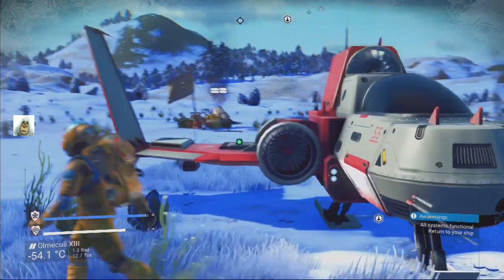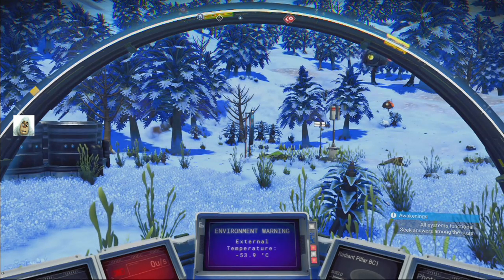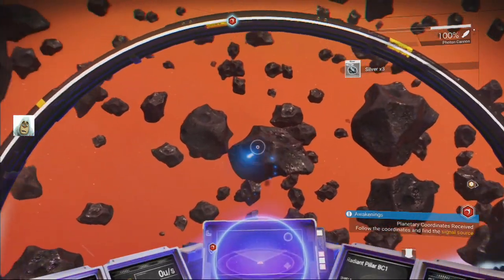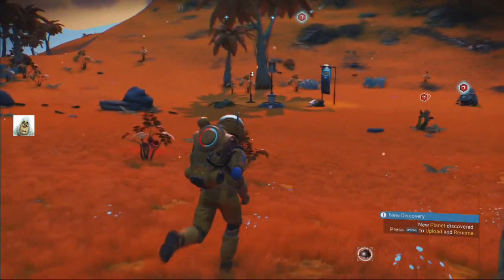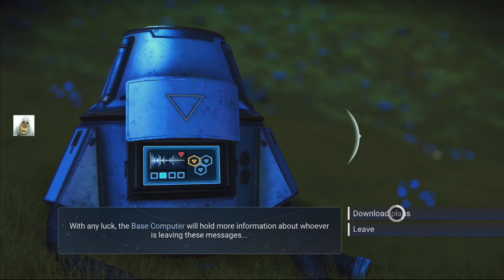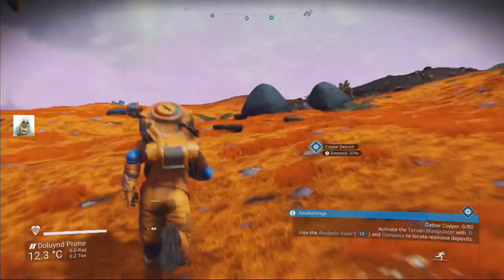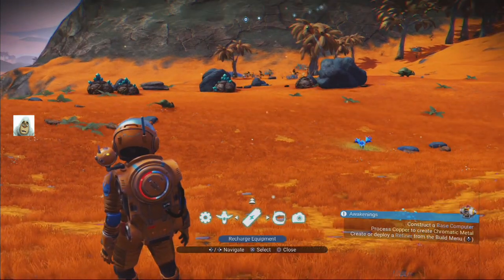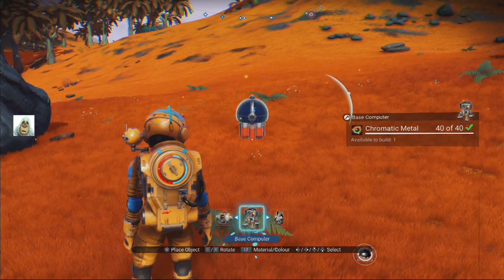No Man's Sky [Ver1.55][Next] #3 Two More Vital Technology's (Aug 2018) PS4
Explore the worlds in the multi-verse that is No Man's Sky. With luck stay alive and not break our precious legs. As a walk-through on PS4.